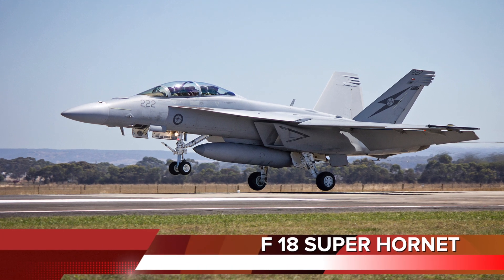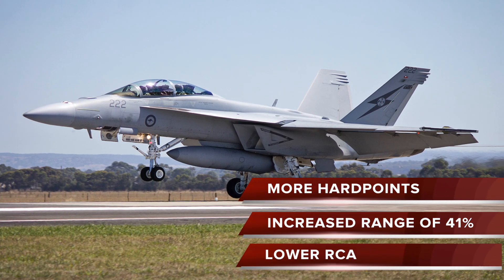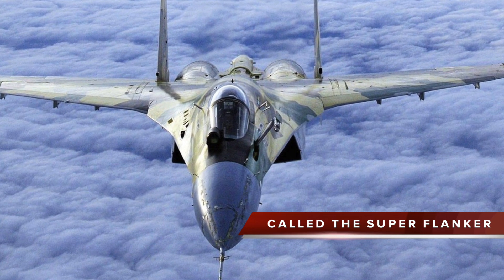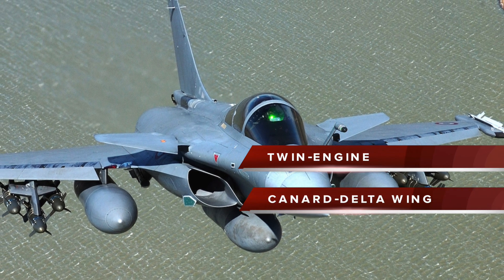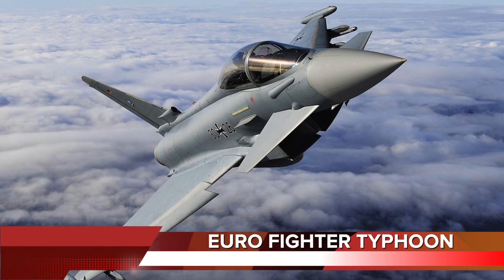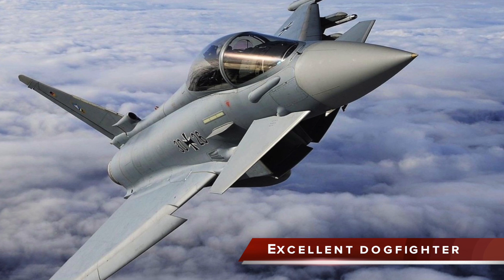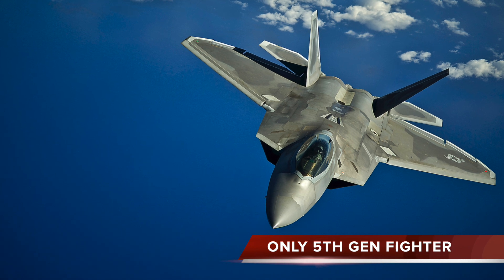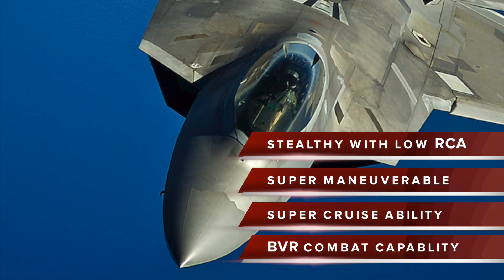TOP 5 FIGHTER JETS IN THE WORLD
F22

And the number 1 is the F22 Raptor, the only operational 5th generation fighter.
Primarily an air superiority fighter, but has additional capabilities including ground attack, electronic warfare, and signals intelligence roles.

The Raptor's combination of stealth, aerodynamic performance, and situational awareness gives the aircraft unprecedented air combat capabilities unmatched by any other operational fighter

Typhoon

The Eurofighter Typhoon is a twin-engine, canard-delta wing, multirole fighter.
It is a highly agile aircraft, designed to be a supremely effective dogfighter and has been described as second only to the F-22 Raptor even though the Raptor is nearly twice the cost.
Continuous development have resulted in being increasingly better equipped to undertake air-to-surface strike missions

Rafale:

DASSAULT RAFALE
The Dassault Rafale  is a French twin-engine, canard delta wing, multirole fighter aircraft
Although not a full-aspect stealth aircraft, the cost of which was viewed as unacceptably excessive, the Rafale was designed for a reduced radar cross-section (RCS) and infrared signature
It is very high level of agility and capable of withstanding 11g maneuvers

Su 35

Su 35 is single-seat, twin-engine, super maneuverable multirole fighters, designed by Sukhoi . It is also called the super flanker
Su-35 is essentially a modernization Su-27 and is developed to bridge the gap between legacy fighters and the upcoming fifth generation Sukhoi PAK FA.
It is considered to be one of the most agile fighter in the world

Boeing F/A-18E Super Hornet is a twin-engine  multirole fighter.

The Super Hornet is largely a new aircraft. It is about 20% larger, 7,000 lb (3,200 kg) heavier empty weight, and 15,000 lb (6,800 kg) heavier maximum weight than the original Hornet.
The Super Hornet carries 33% more internal fuel, INCREASING MISSION RANGE BY 41%  and endurance by 50% over the "Legacy" Hornet.